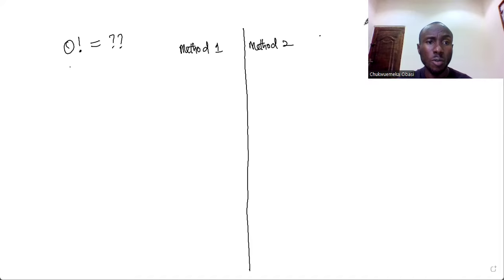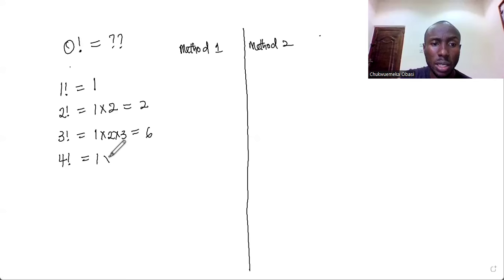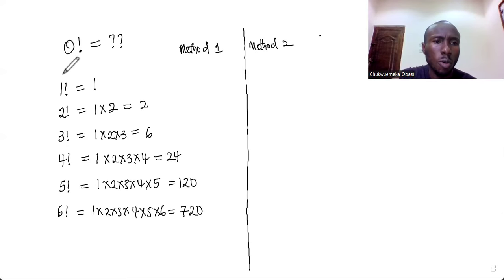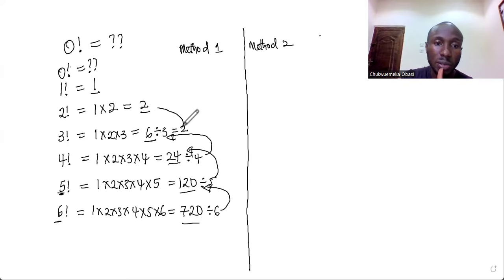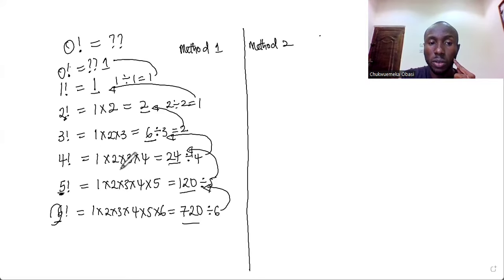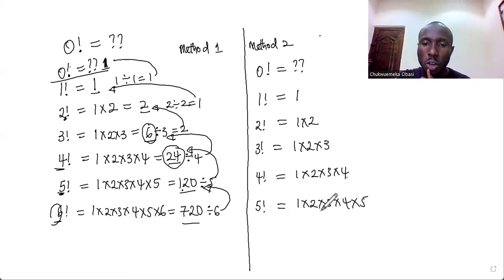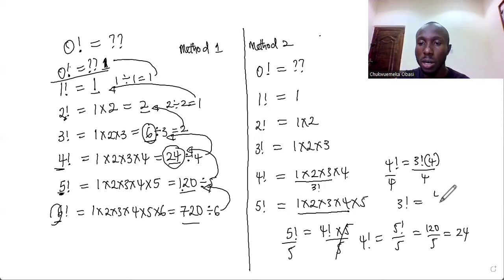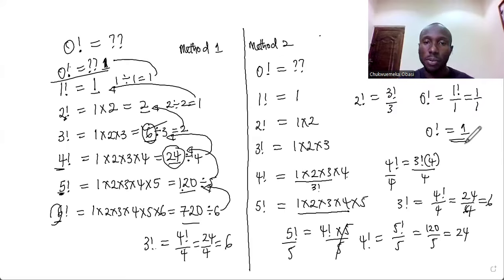Why 0! Factorial Equals 1 | Natural Math Thinking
Have you ever wondered why mathematicians say 0! = 1? 🤔
In this video, we’ll uncover the fascinating logic behind zero factorial — not just by formula, but by pure mathematical reasoning and patterns.

Join me, Obasimatic Mathematics Academy, as we explore:
✅ The pattern reasoning behind factorials
✅ The combinatorial interpretation of 0!
✅ Why 0! = 1 makes perfect mathematical sense
✅ Natural Math thinking

This explanation will help you truly understand the concept, not just memorize it. Perfect for students, teachers, and math lovers who want deeper insight into why math works the way it does.

📘 Watch till the end to see the logical beauty of mathematics revealed!